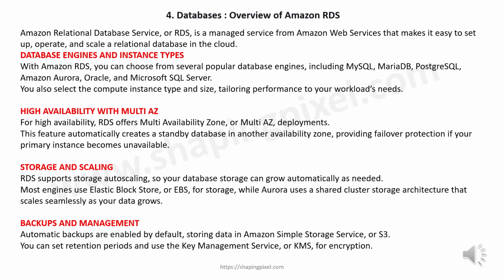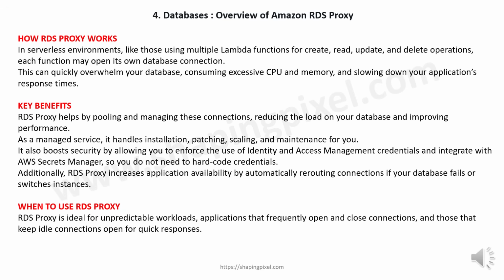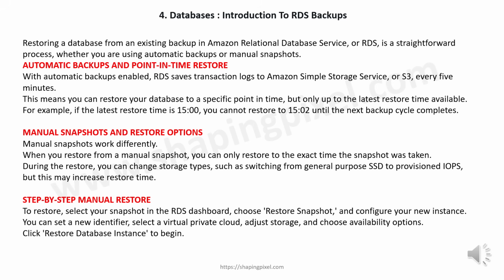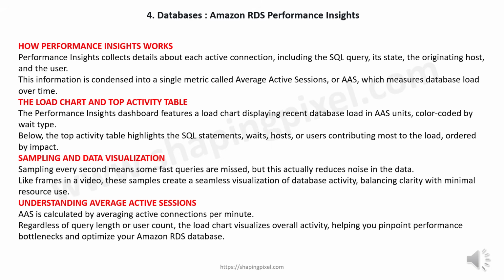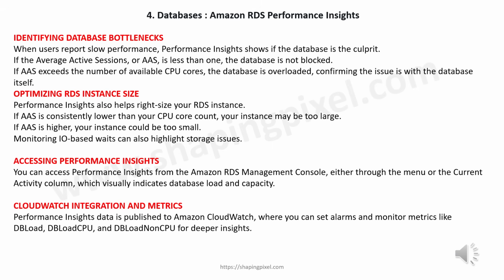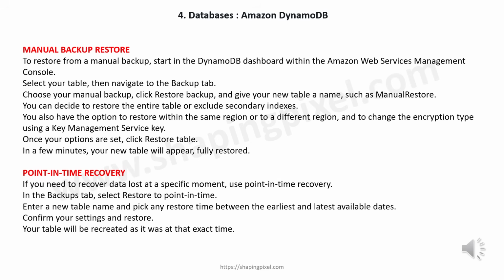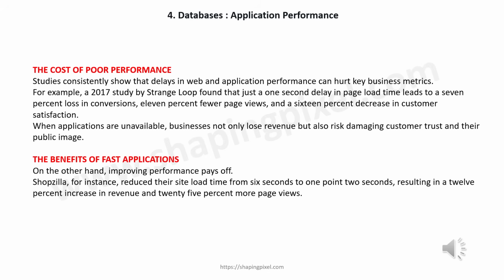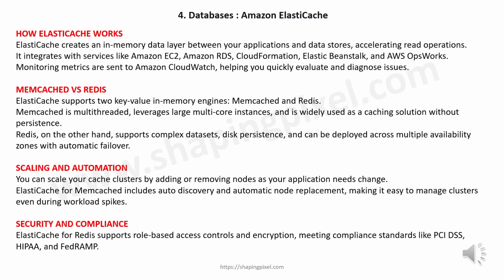AWS Certified CloudOps Engineer Associate (SOA-C03) Full Crash Course | Part 4 | Databases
AWS Certified CloudOps Engineer  (SOA-C03) - Associate (formerly known as AWS Certified SysOps Administrator - Associate) validates skills and knowledge in monitoring and maintaining AWS workloads, implementing security controls and networking concepts, performing business continuity procedures, and implementing cost and performance optimizations.